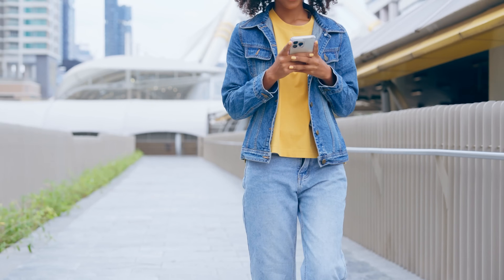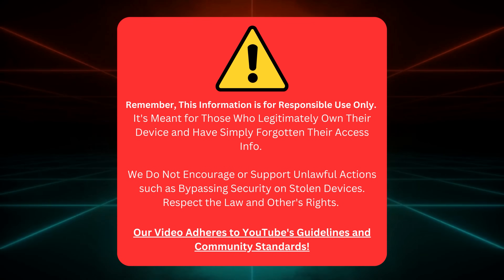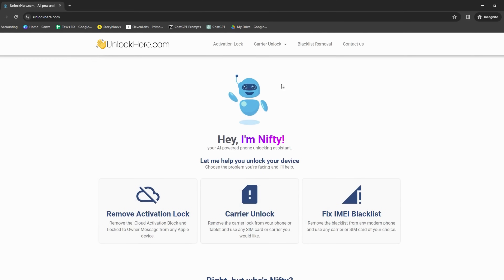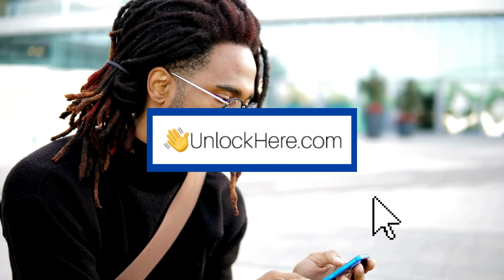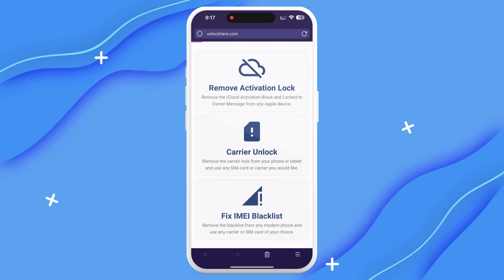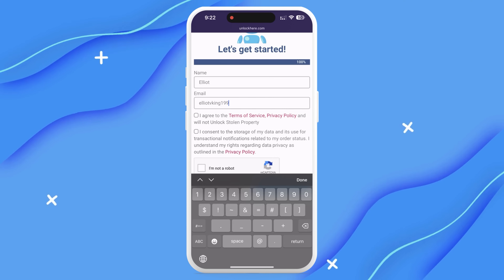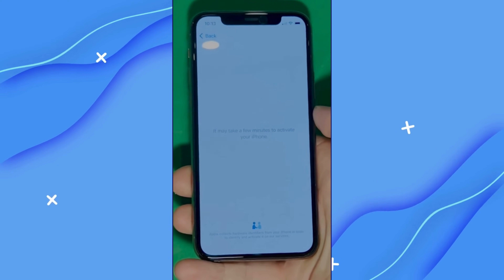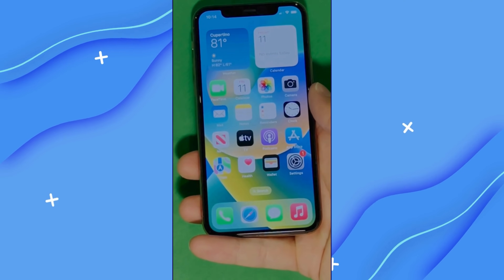Unlock Activation Lock with 1 Click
Unlock the Activation Lock with 1 Click. Can you believe that? Have you ever found yourself stuck with an iPhone, iPad, or even an Apple Watch that's locked to its previous owner? Or are you grappling with the infamous iCloud Activation Lock? You're not alone. This pesky lock can hinder you from thoroughly enjoying your device and render it utterly useless in more severe cases. But don't worry, we have a solution. In this video, we'll guide you through a simple and effective method to unlock the iCloud Activation Lock with a single click.

You might wonder, "What's the big deal with this iCloud Activation Lock?" Well, imagine buying a second-hand iPhone only to discover it's locked to its previous owner's iCloud account. It's a real pain, right? Or you might have forgotten your Apple ID details, becoming a stranger to your device. These scenarios emphasize the significant disadvantages of an iCloud lock. Rest assured, our video will exemplify the iCloud unlock process in a way that is easy to understand and follow.

This video is designed to help you bypass the iCloud Activation Lock, irrespective of whether it's an iPhone, an iPad, or an Apple Watch. But don't just take our word for it. Stick around, watch the video, and unlock your device's full potential. We're not here to sell you a miracle but to show you how to perform one.

That said, we want to clarify that we intend to assist those who've legally purchased a used iPhone, iPad, or Apple Watch or those who have genuinely forgotten their Apple ID details. This video is not intended as a guide for unlawful activities, such as unlocking stolen devices, and we do not condone such actions. We adhere to YouTube's guidelines and promote responsible use of this information.

This iCloud Activation Lock removal method works for all iOS devices, from the iPhone SE to the iPhone 12 Pro Max and from the iPad Mini 2 to the iPad Pro (2020). It's also compatible with the Apple Watch Series 3, Series 4, and the latest Series 6. Moreover, it works perfectly for all iOS versions. So, no matter which device or iOS version you use, this video covers you!

This video teaches you how to unlock the iCloud Activation Lock without an Apple ID and remove it using your Android phone. You'll have a handy tool for controlling any iCloud-locked device by the end. But remember, with great power comes great responsibility.

This video is your pathway to break free from the hassles of an iCloud Activation Lock and enjoy your device thoroughly. We're here to help you unlock the solution to your problem and finally answer that elusive question: "How do you remove iCloud Activation Lock?"

Before we sign off, we want to thank you for your time. We hope the video is as valuable for you as we aimed for it to be. If you've found our guide beneficial, please show some love by giving a thumbs up on the video, sharing it with anyone who might find it handy, and subscribing to our channel for more helpful guides and tips.

Remember, knowledge is power, but sharing knowledge empowers us all.

See you in the following video. Peace!

Chapters:
0:00 Introduction
0:45 Disclaimer
1:10 Reliable Tools
2:15 Free Weekly Unlocks
2:50 Unlocking Process
5:30 Alternative Methods